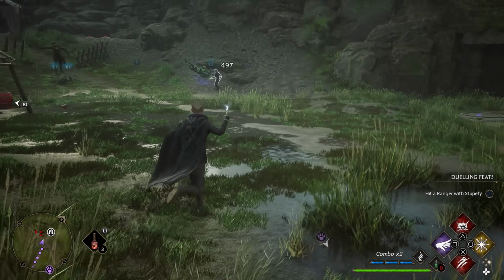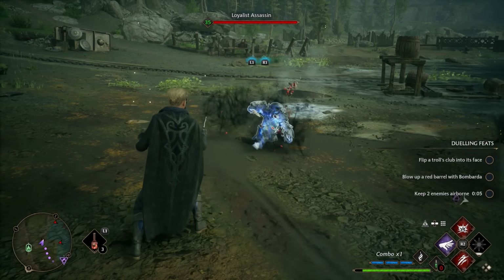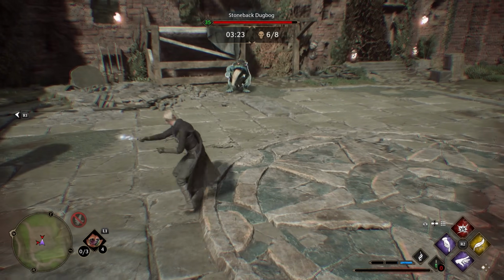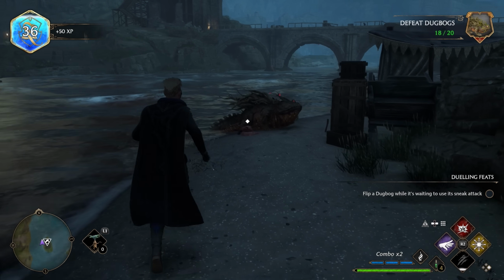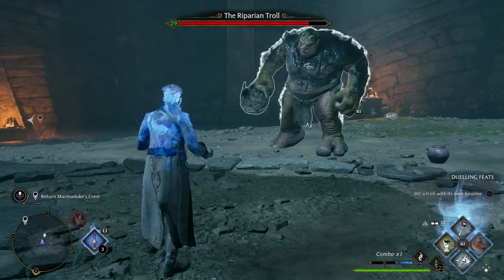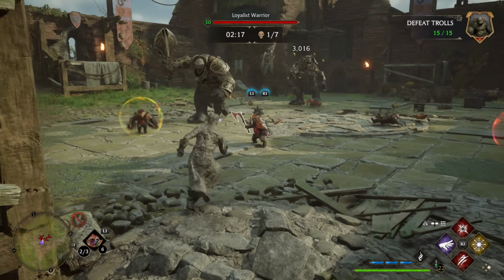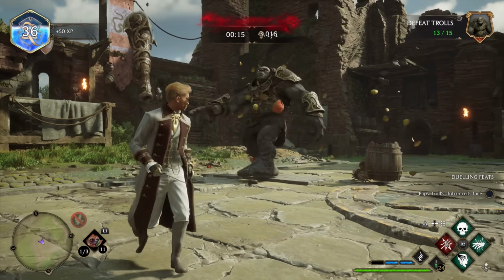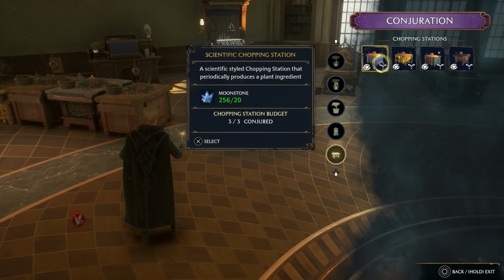The Most Powerful Spell Combos in Hogwarts Legacy That You're Not Using Enough! (Tips & Tricks)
Best Youtube SEO TOOLS:
Hogwarts Legacy - 40 Minutes of High Level Open World Dark Wizard Gameplay [PS5 60 FPS Mode] -